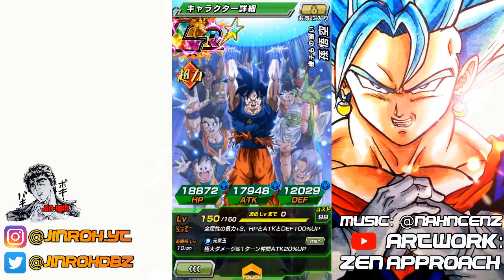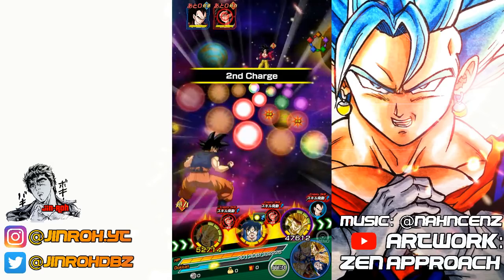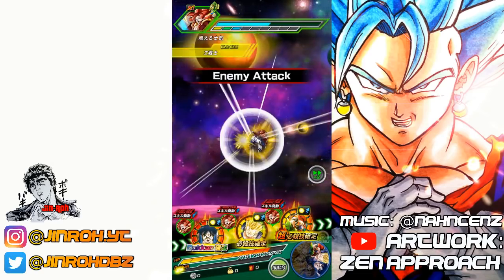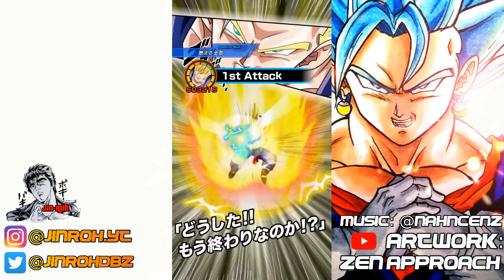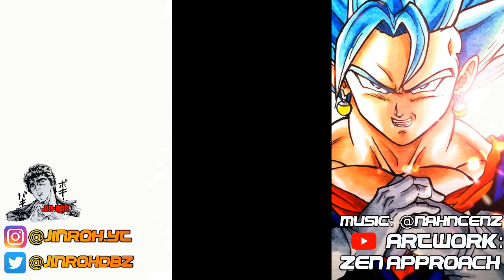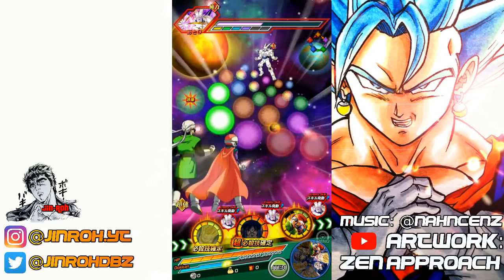100% LR SPIRIT BOMB GOKU SHOWCASE Dragon Ball Z Dokkan Battle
2. Unknown - Mellow Hip Hop Beat
3. Nahncenz- Oohs at Midnight
4. Nahncez - Saltwater Mist (nujabesflip)

Renders & Card Stats Used: DBZ Space

Welcome to the lab for another session.  For this video, we will be testing the 100% Potential of the 1000 Day LR Spirit Bomb Goku on a variety of team builds.  Definitely a worthy card to get to rainbow status.